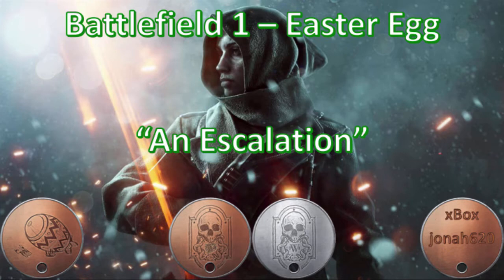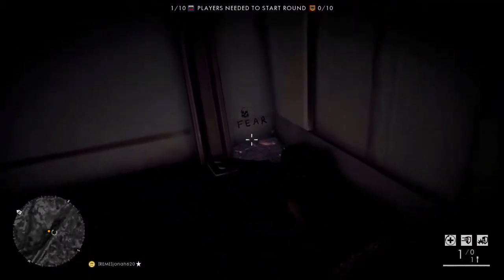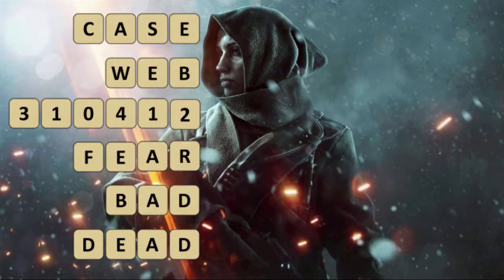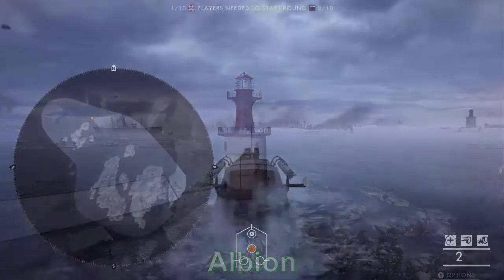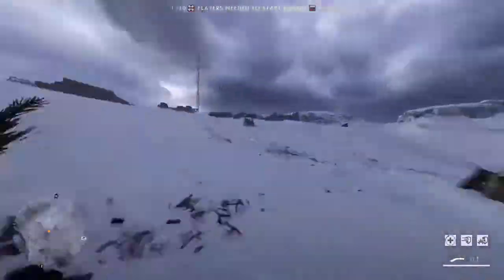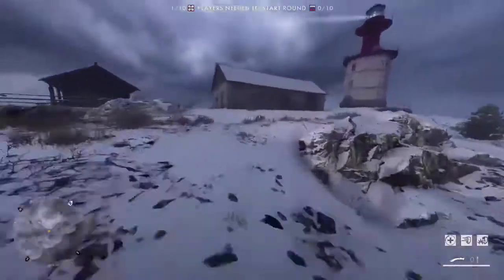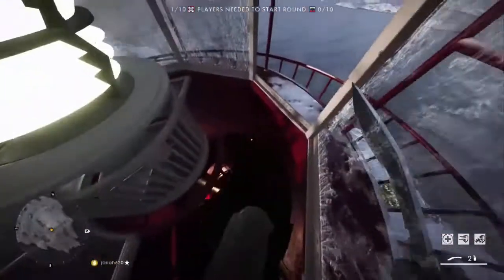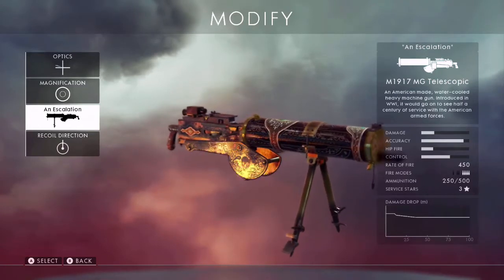An Escalation - How to Unlock the M1917 Weapon Skin - Battlefield 1 "Phantom" Easter Egg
How to unlock the M1917 Machine Gun skin.
A Complete guide including where all the clues are, how they fit together and finally the process of unlocking the skin.

Credits:
The BFEE Community
Jack Frags (Whom I learnt to use "Audacity" from)
Julian Manolov "The Evil Mastermind" behind this Easter egg.

Yes I did spend many hours licking all the stones on various maps looking for clues. Sometimes on my own and sometimes with the help of TWBHUNT3R.